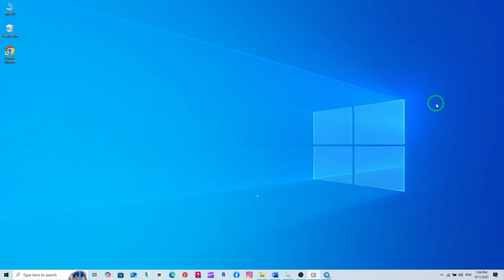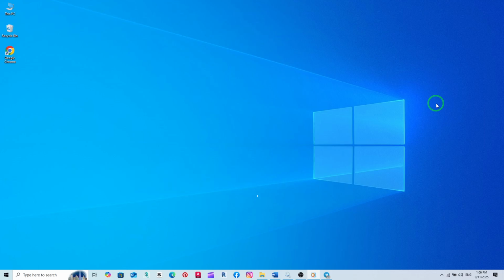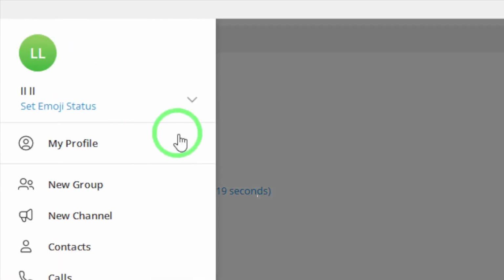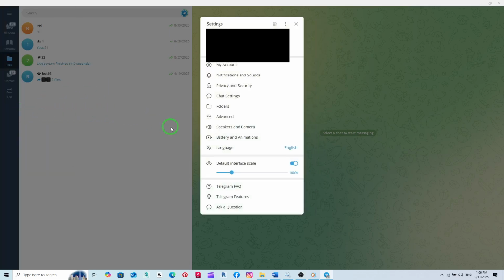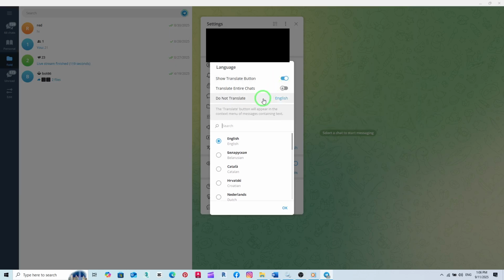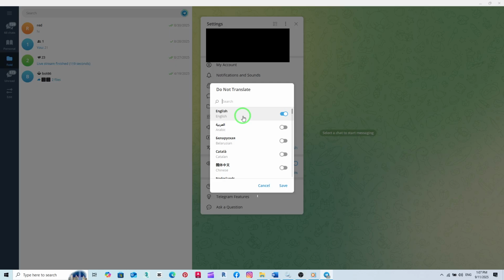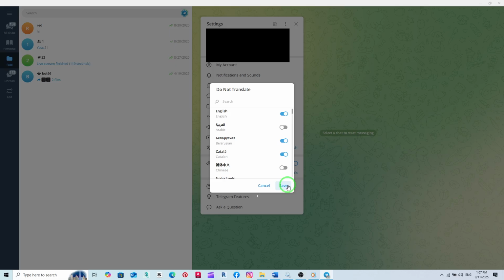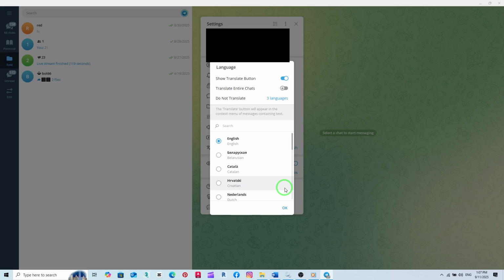How To Prevent Translate From Specific Languages On Telegram App On PC (New Update)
Learn how to prevent automatic translation from specific languages on the Telegram app for PC with this new update. This quick step-by-step guide will help you control your chat experience and customize which languages are translated.

1. Open Telegram app

2. Click on the three lines at the top of the page

3. Enter to Settings, then Language

4. Enable Show Translate Button, click on Do Not Translate

5. Choose the languages, click Save-

Chapters:
00:00 Intro
00:12 Soultion
01:05 Outro